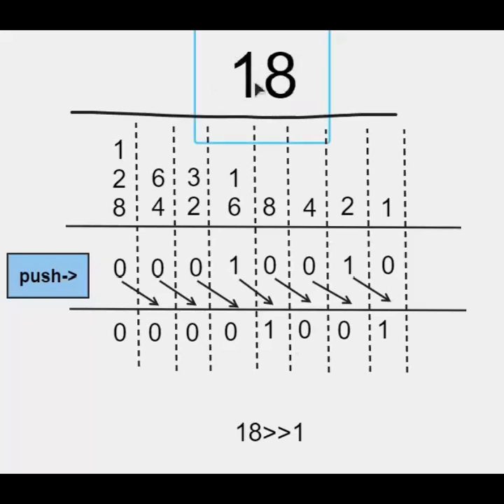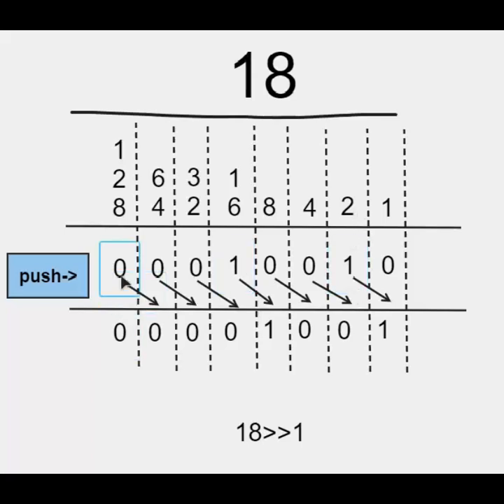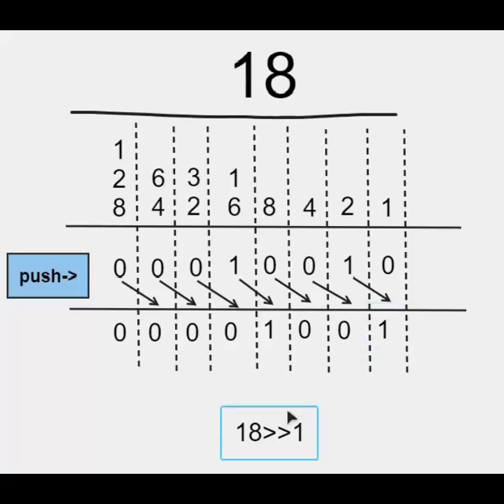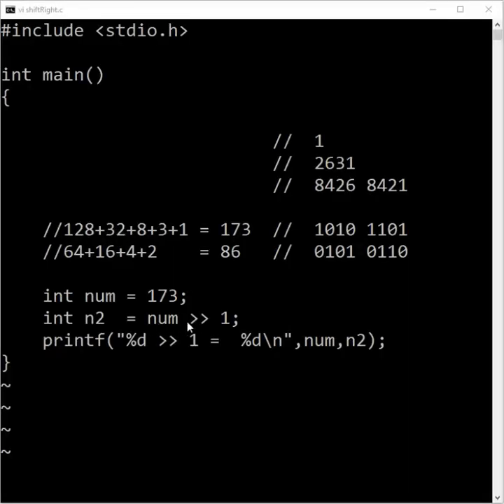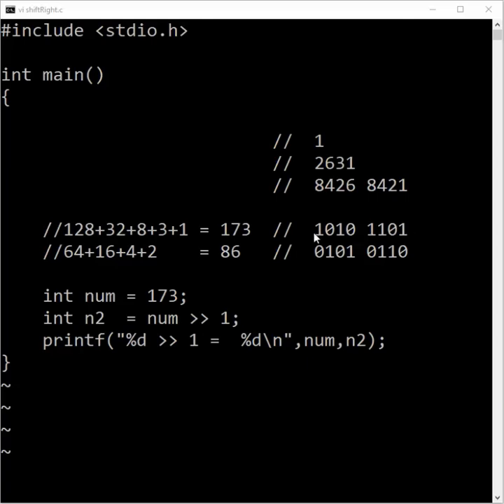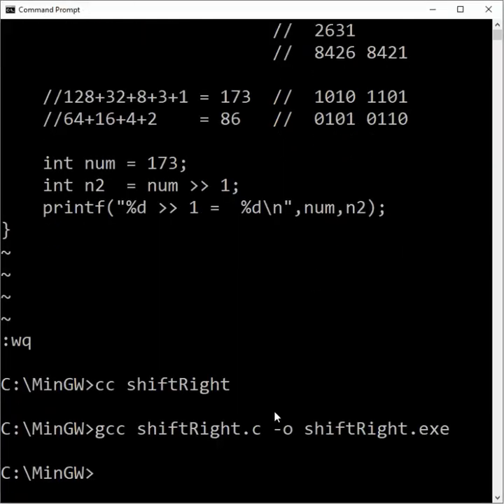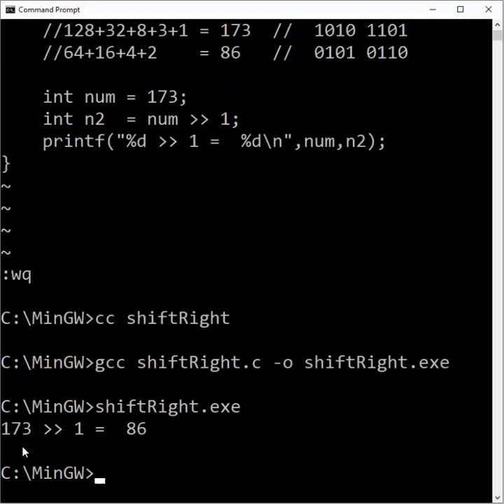Lesson 42: Bit Shift Right, (division). C Programming.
Learn how to bit shift to the right using the C Programming Language.